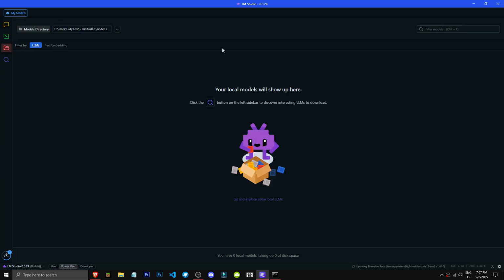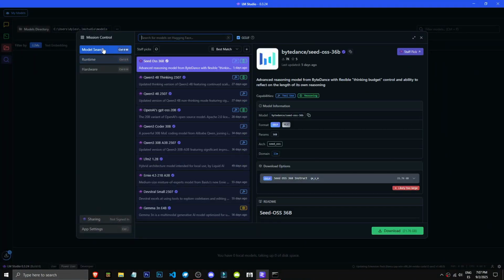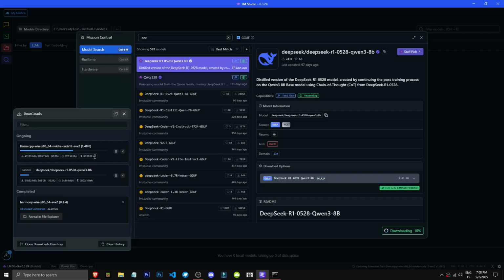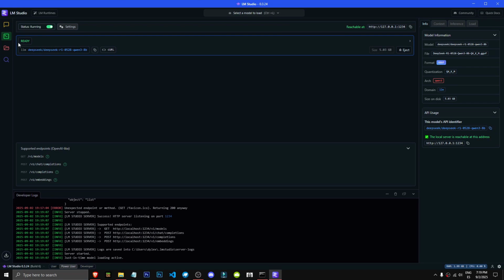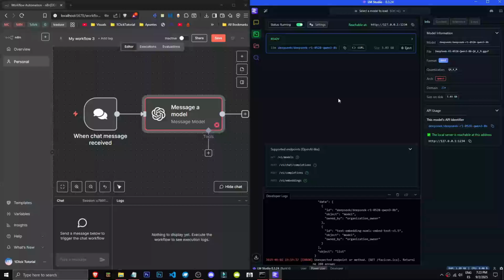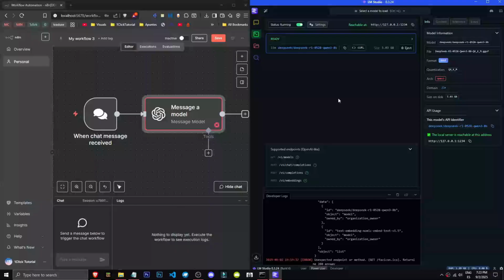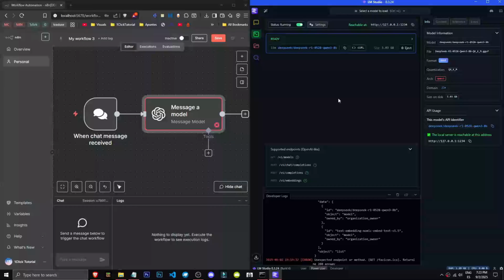Learn how to set up LLM in N8N for free and without tokens.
Complete guide to setting up an LLM in N8N for FREE and without the need for tokens. Integrate local artificial intelligence into your automation workflows without limits, avoid API costs, and take advantage of the freedom of working with open-source language models.